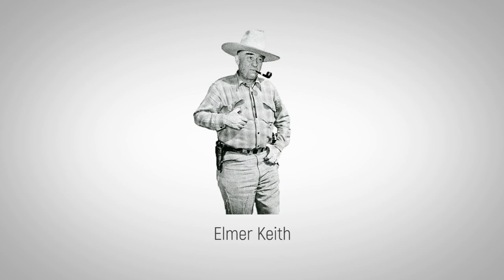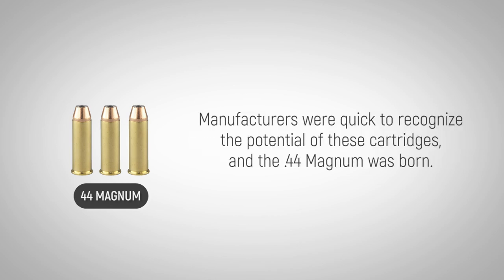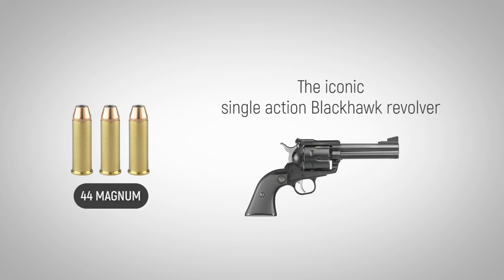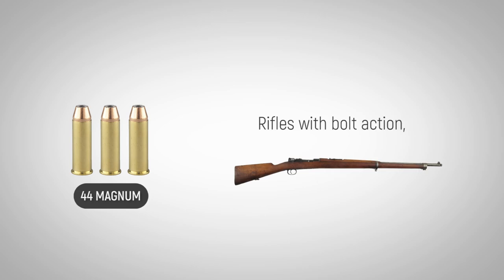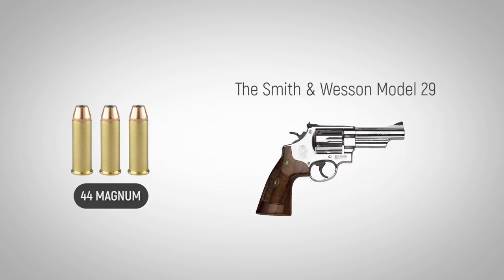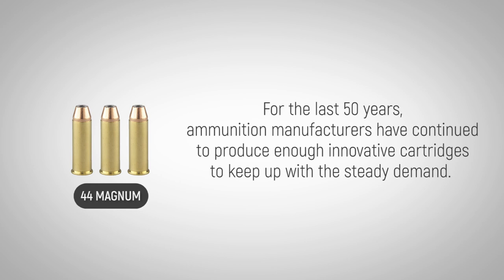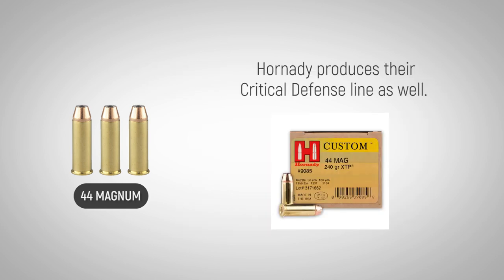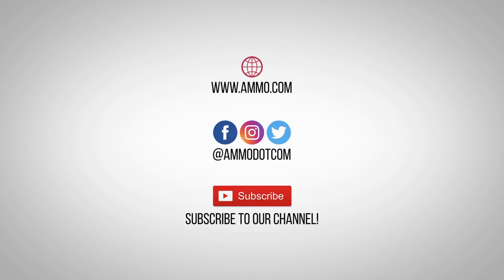44 Magnum Ammo: The Forgotten Caliber History of 44 Magnum Ammo Explained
Learn the history of 44 Magnum ammo and visit us for the best discount 44 Magnum ammo online.

Elmer Keith developed the .44 Magnum cartridge after years of custom loading and writing many articles about the .44 Special. Wanting to develop a cartridge based on the Special that would be suitable for handgun hunting, he created high-pressure loads that pushed a heavy bullet. Manufacturers were quick to recognize the potential of these cartridges, and the .44 Magnum was born through a collaboration between Remington, which made the ammunition, and Smith & Wesson, which made the revolver. However, it was not actually Smith & Wesson that introduced this cartridge to the market. The iconic single action Blackhawk revolver was released by Sturm, Ruger & Co. in early 1956.

Originally, the caliber was introduced as a handgun hunting cartridge. It is still great for this purpose, but over time it has become much more. Many types of firearms have been manufactured to accommodate it, including rifles with bolt action, lever action, and semi-auto. These rifles have been used for medium-sized game, such as whitetail deer and feral hogs, with great success.

There are hundreds of guns that have been chambered for this caliber, but one stands alone – the Smith & Wesson Model 29. The character “Dirty Harry” Callahan, played by Clint Eastwood in the Dirty Harry film series, carried this revolver and introduced movie viewers to the “most powerful handgun in the world.” The popularity of this cartridge skyrocketed as a result.

For the last 50 years, ammunition manufacturers have continued to produce enough innovative cartridges to keep up with the steady demand. Federal Premium offers it in their Hydra-Shok line, as well as Vital-Shok and Power-Shok, and traditional hollow point and soft point bullets.  Hornady produces their Critical Defense line as well. These are only a few examples of the many choices buyers have. The .44 Magnum remains a powerful and versatile cartridge, useful for hunting and self protection, not to mention just shooting with friends.

Now go learn about the 270 Winchester caliber!